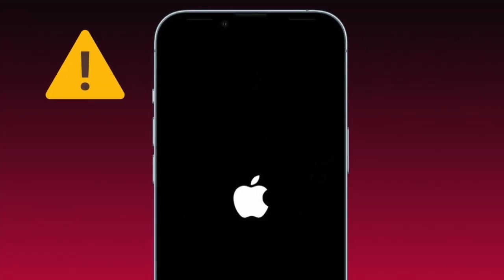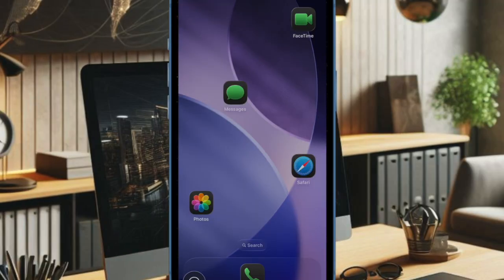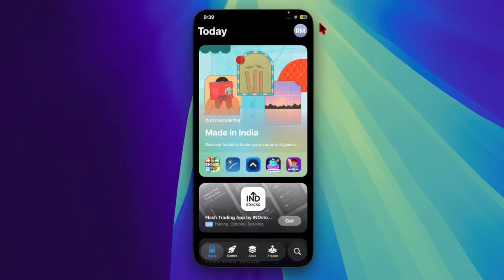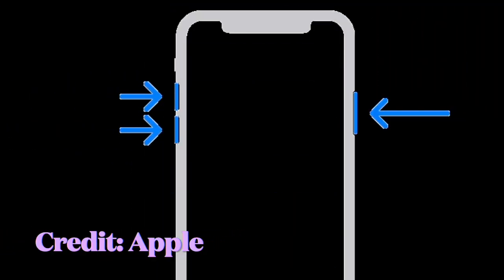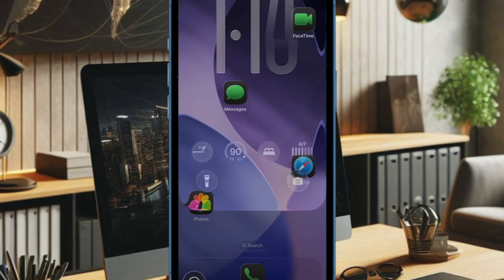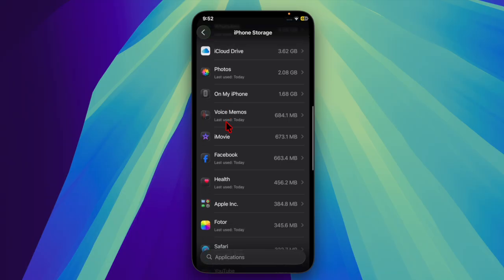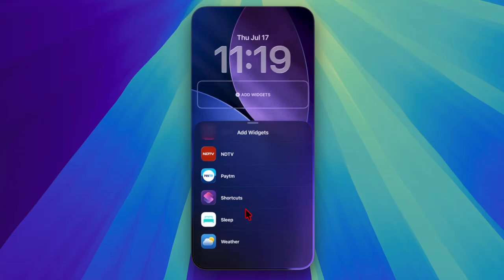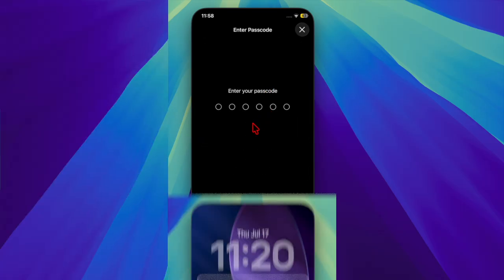How to Fix iPhone Keeps Restarting After iOS 26 Update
Is your iPhone stuck in a frustrating restart loop after installing the iOS 26 update? You’re not alone — and the good news is, there are effective ways to fix it. In this video, we walk you through proven solutions to stop your iPhone from repeatedly restarting, including updating apps, force restarting your device, freeing up storage, and resetting all settings.